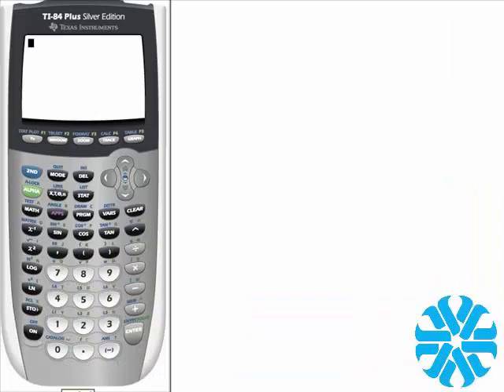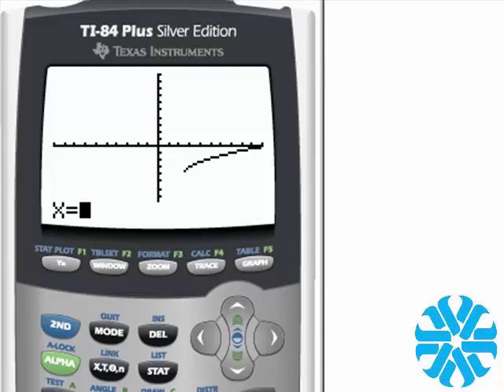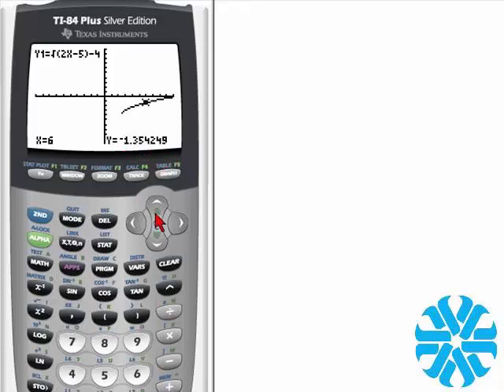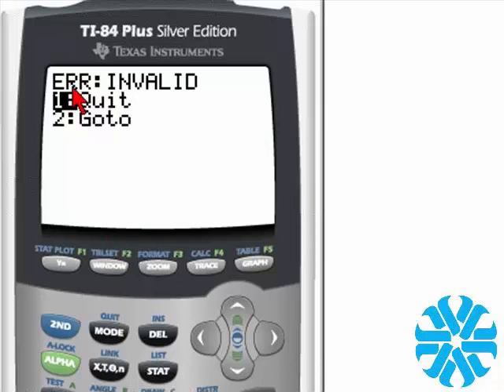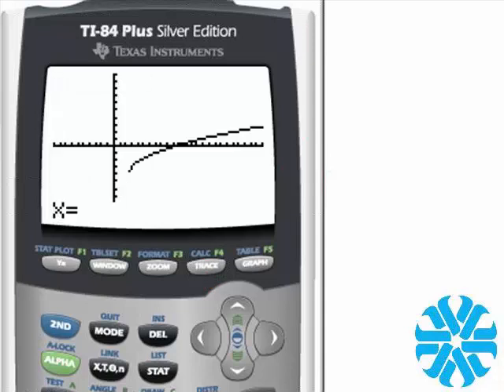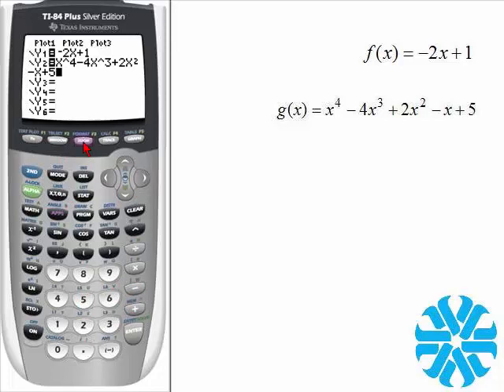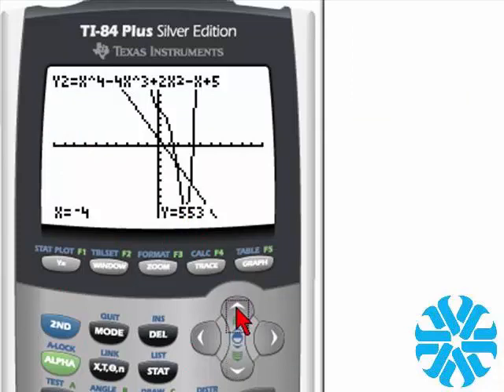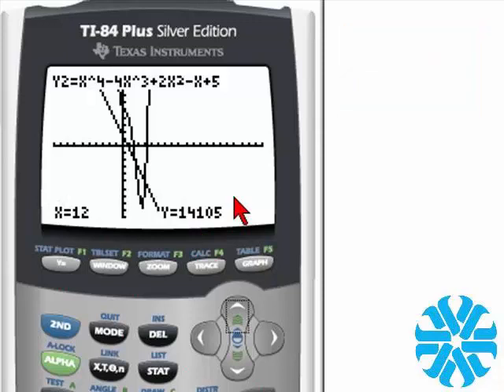TI 83/84 Series: CALC- Value